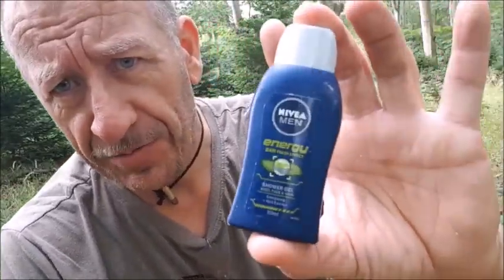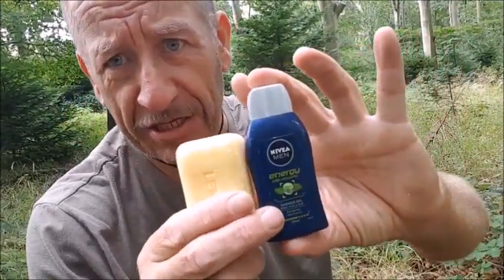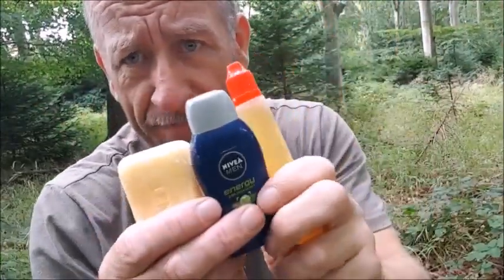ONE STOP CAMP CLEAN-UP ...bexbugoutsurvivor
Your packs sundries should be a focus for any one wishing to reduce their pack base weight. A couple of years ago my cleaning kit was overlooked, and as a result I required a rucksack with more litreage, but now my entire sundries kit fits in the palm of my hand. bexbugoutsurvivor